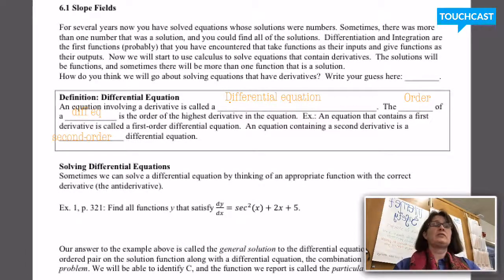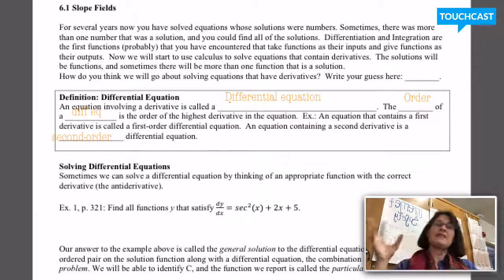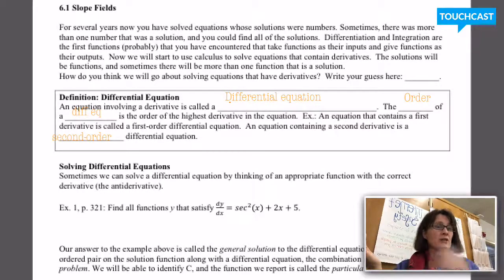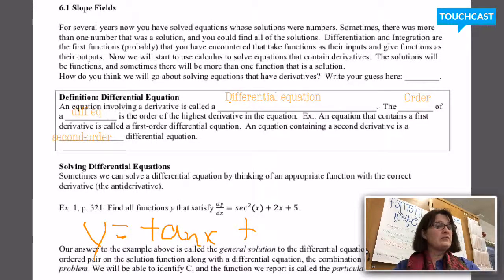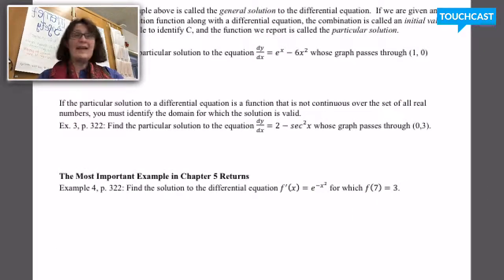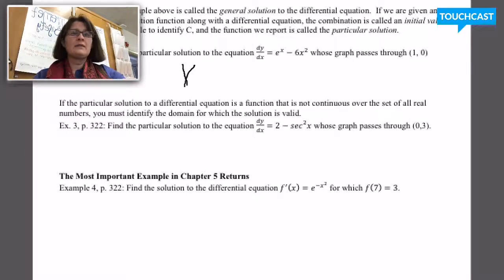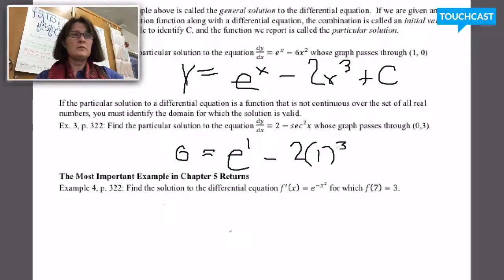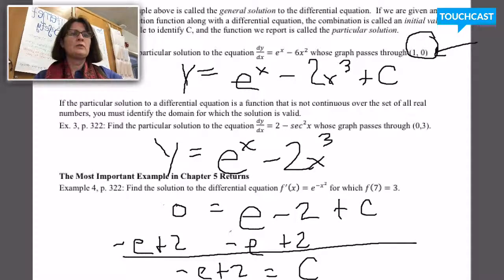6.1 Antiderivatives (part 1)